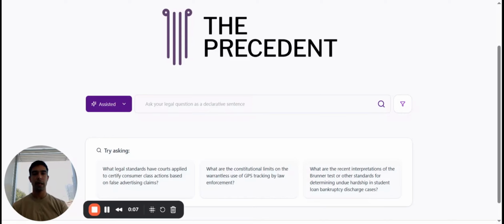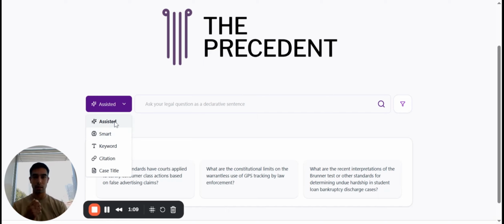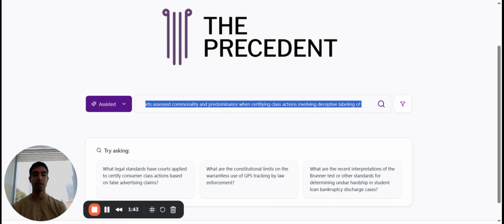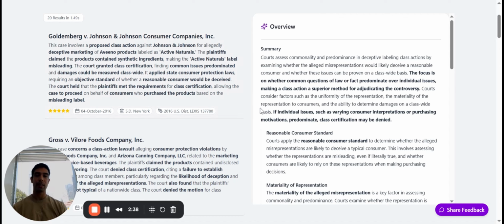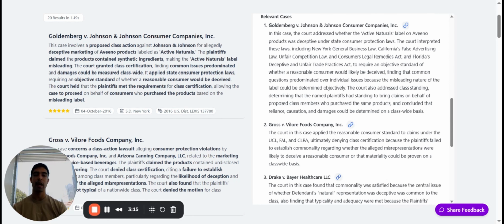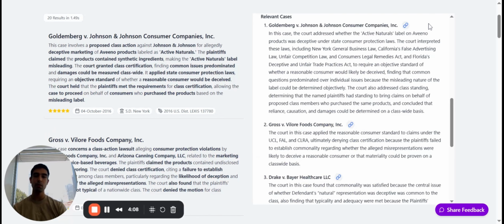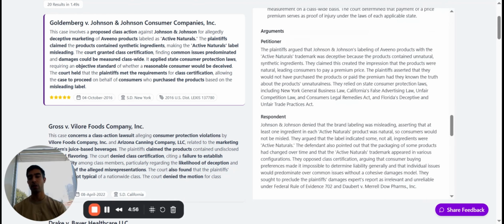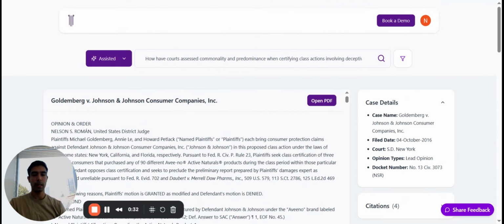Research Walkthrough on The Precedent AI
Walkthrough: How to Use The Precedent for Fast, Accurate Legal Research

Welcome to this full walkthrough of The Precedent — the legal research tool built for modern lawyers. In this video, we’ll show you how to go from question to case law in seconds. Whether you're searching using natural language, exploring AI-generated legal overviews, or reviewing comprehensive case summaries, this walkthrough will guide you through everything you need to know.

About The Precedent
The Precedent is a next-gen legal research engine designed for small and mid-sized law firms, solo practitioners, and legal teams that want speed, accuracy, and affordability. Our platform combines traditional search tools with powerful AI to help you find the most relevant cases without the cost and friction of legacy platforms.

✅ Access 3M+ cases across all major U.S. courts
✅ Lightning-fast case retrieval
✅ AI legal assistant and case summaries
💰 $99.99/month — or just $49.99 for the first 200 users